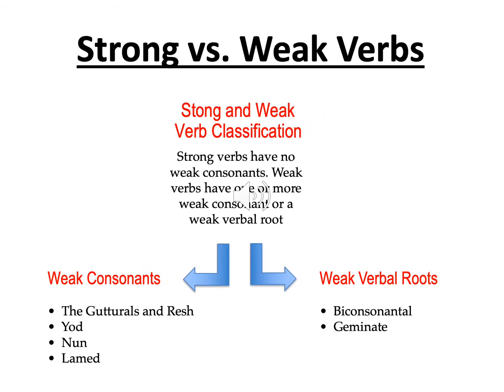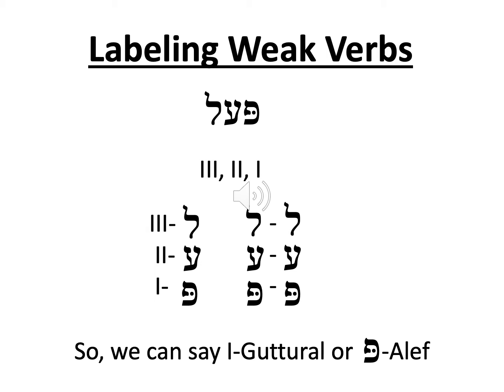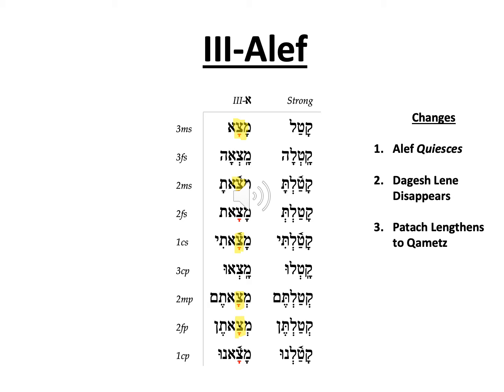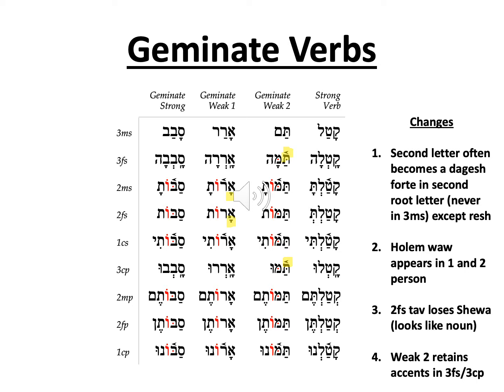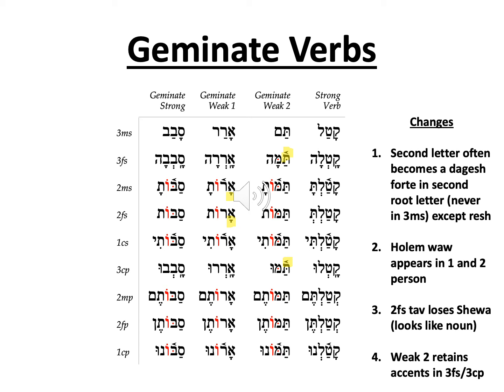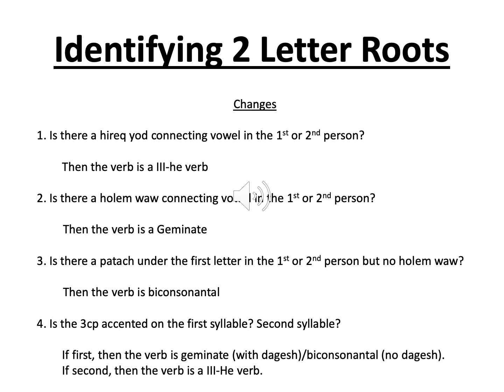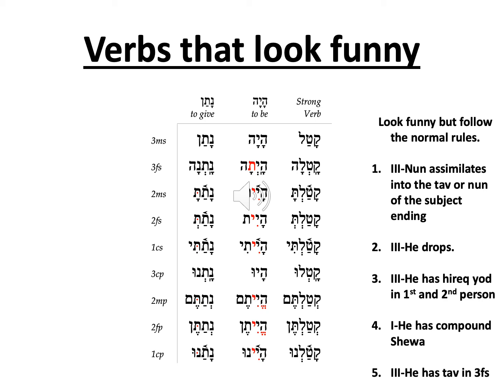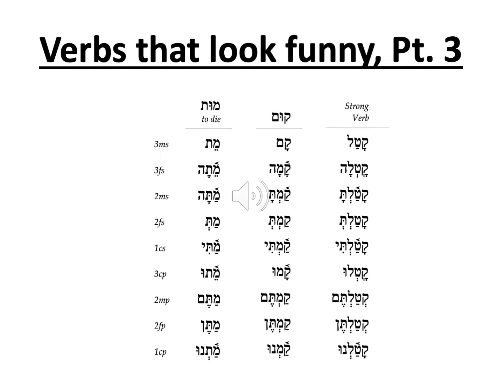Lesson 10: Qal Perfect Weak Verbs